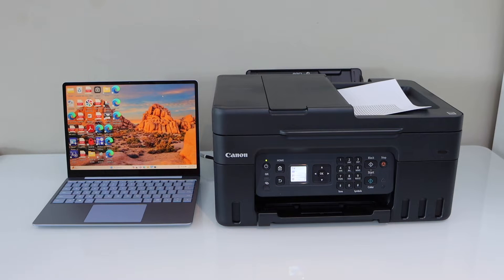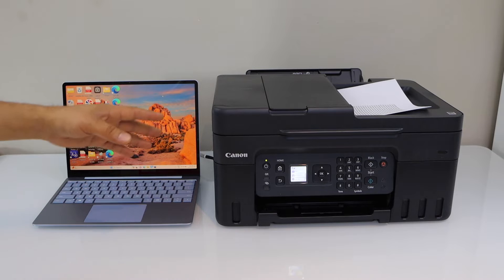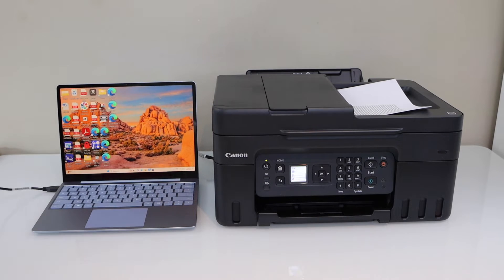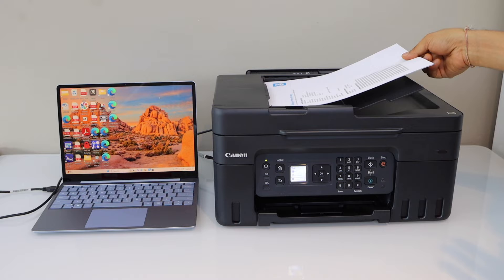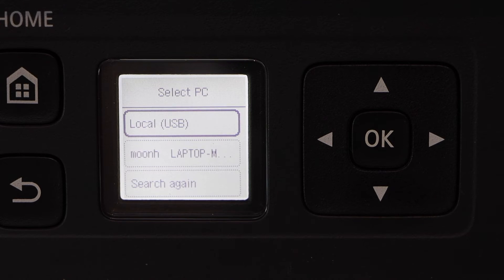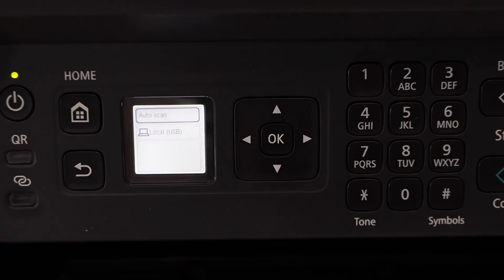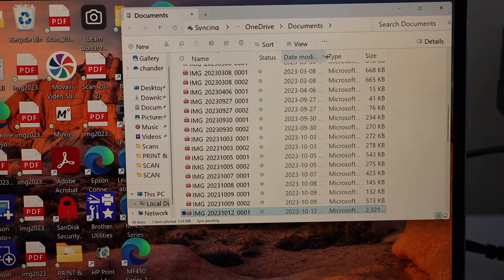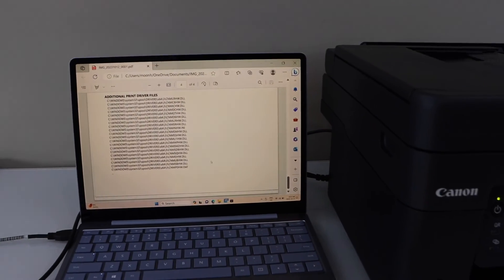Canon Pixma G4670 Printer Scan To Computer !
This video shows how to scan to a computer or PC or Local USB with your Canon Pixma G4670 Mega Tank All-in-one printer.